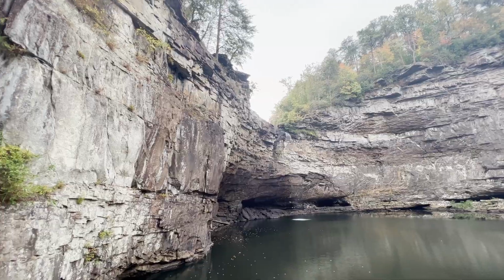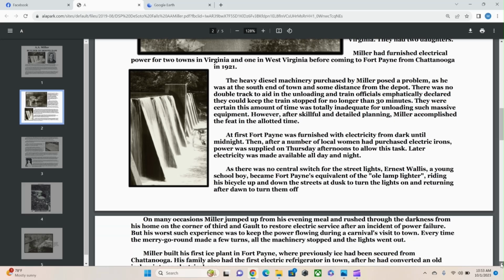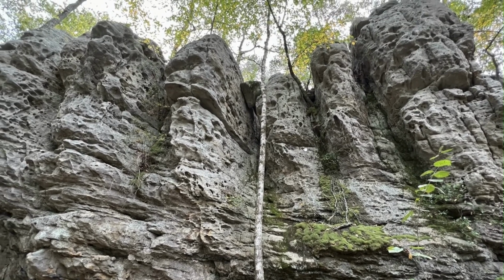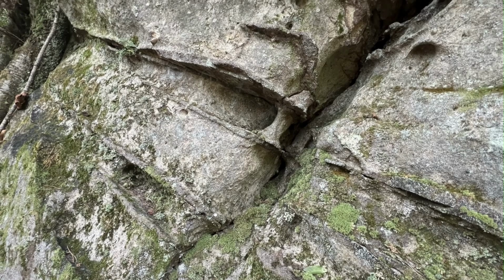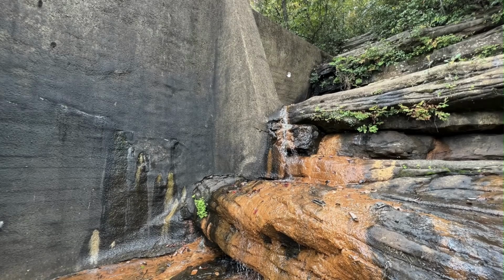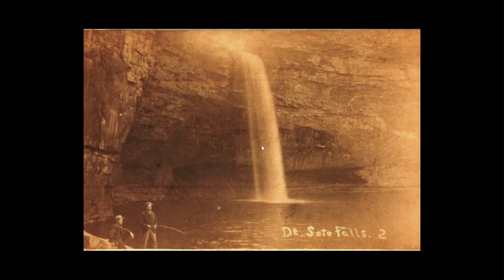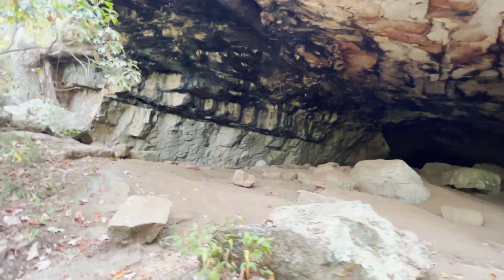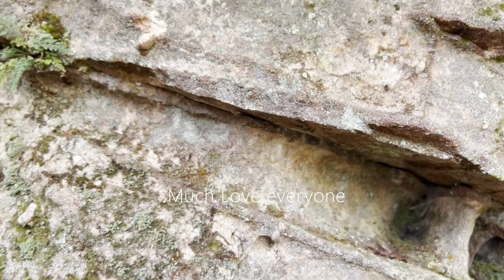What are we really looking at? DeSoto Falls, AL